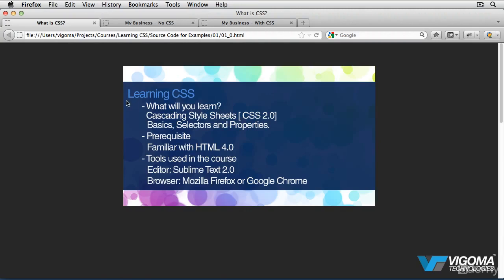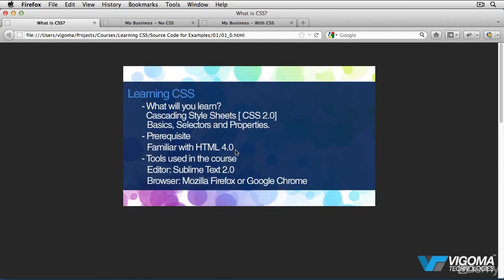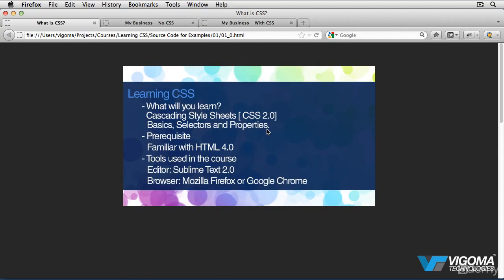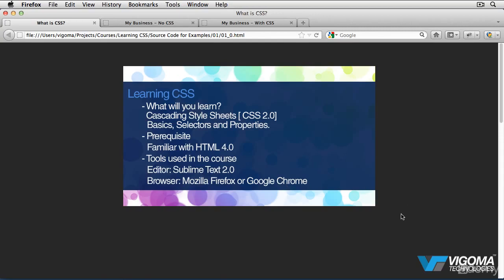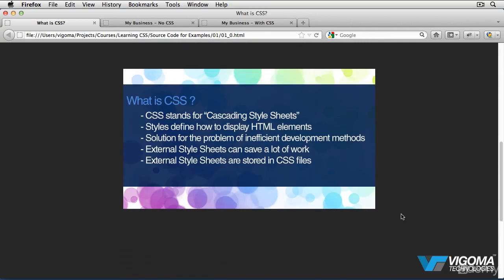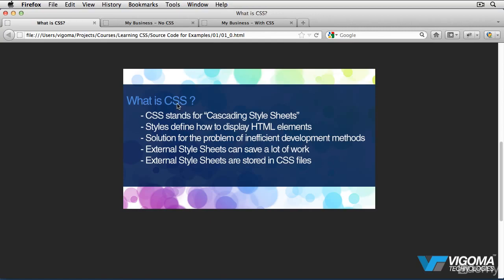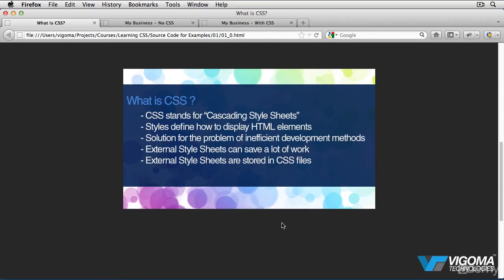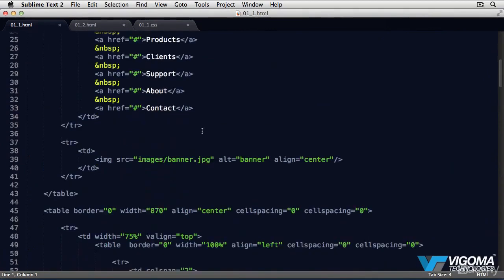Learning CSS - learn Web Development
Learn how to use Cascading Style Sheets to create beautiful webpages.
Introduction to the formatting language CSS,Understanding various CSS selectors,Learning different CSS properties,Applying CSS to different HTML elements,Source code for all the examples,Assignments and Solutions
Working knowledge of HTML,Sublime text 2.0 or any of your favorite editor,Web browser like Firefox or Google Chrome,,Note: This CSS Course covers CSS 2.0/2.1 and requires a working knowledge of HTML/XHTML. You can learn HTML/XHTML free by subscribing to my course HTML Workshop.,Cascading Style Sheets (CSS) is a language used for describing the look and feel of an HTML/XHTML document.,CSS is designed primarily to separate the document structure HTML/XTHML markup from the document presentation such as layout, colors, and fonts.,Advantages of using CSS can be:,Understanding CSS can be your \""Second Step\"" in the roadmap of learning the overall web design or development process.,The CSS Training has been crafted to make you understand:,HTML DevelopersVisual DesignersServer side programmersEntrepreneursManagersInternet enthusiastsAnd almost anyone!!,HTML Developers,Visual Designers,Server side programmers,Entrepreneurs,Managers,Internet enthusiasts,And almost anyone!!